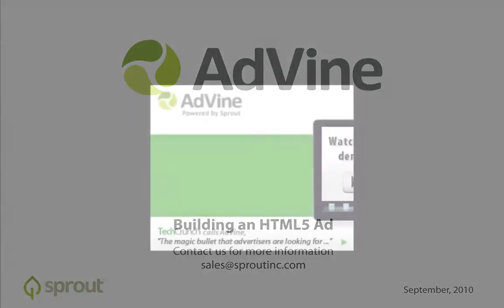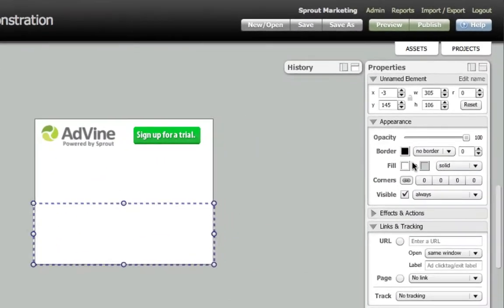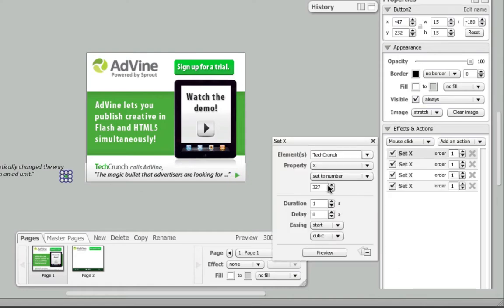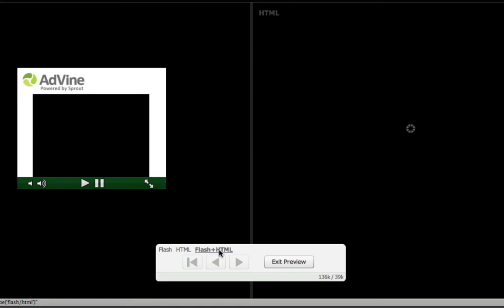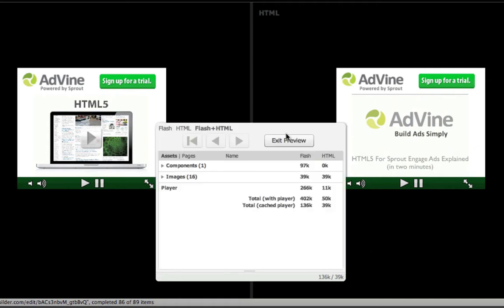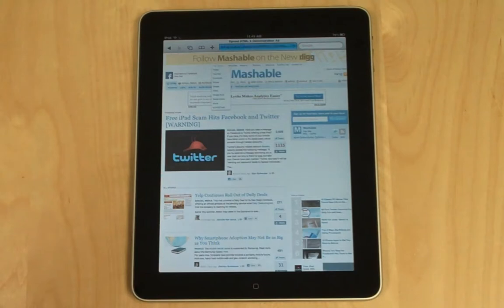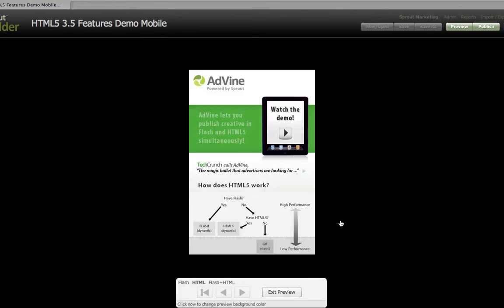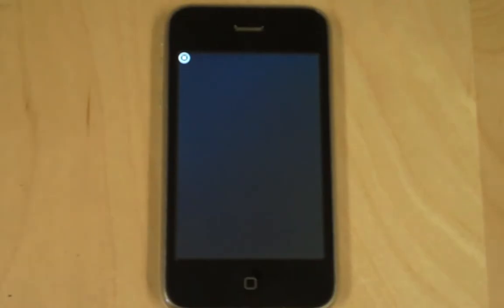AdVine HTML5 Ad Demo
Learn how easy it is to build HTML5 ads with AdVine, and see some of the latest features in action.